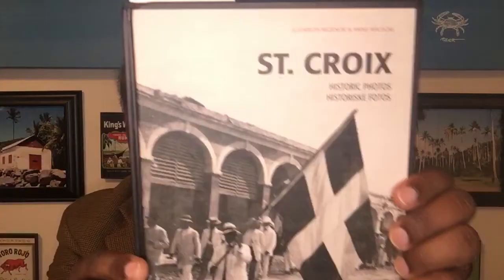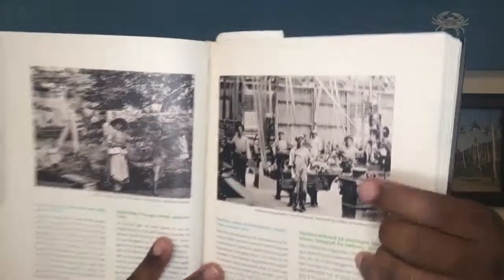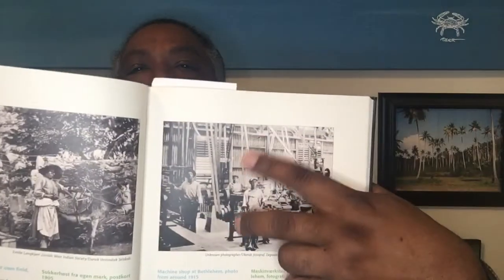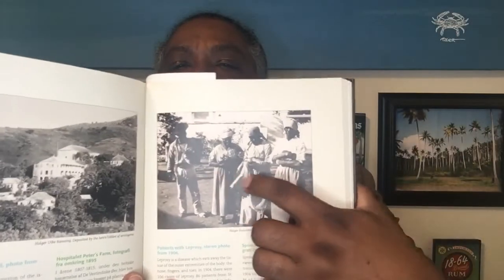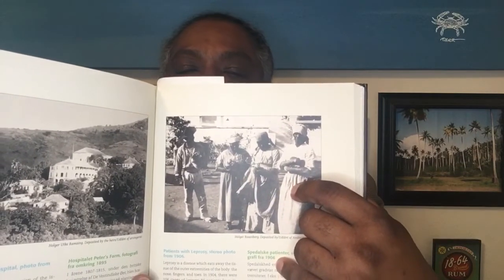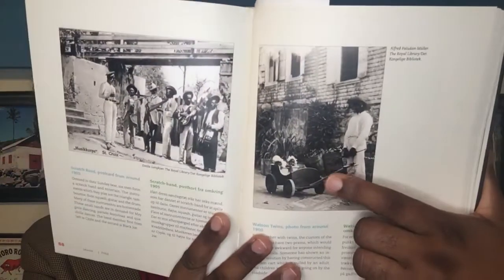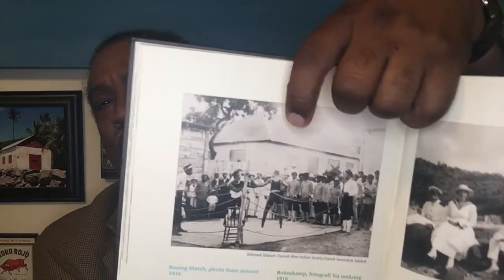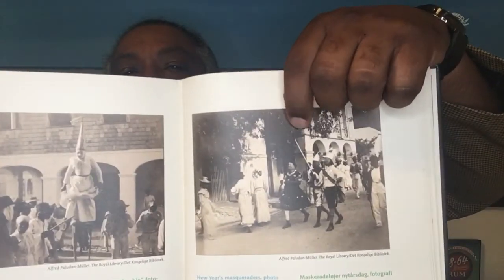St. Croix: Historic Photos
Virgin Islands History